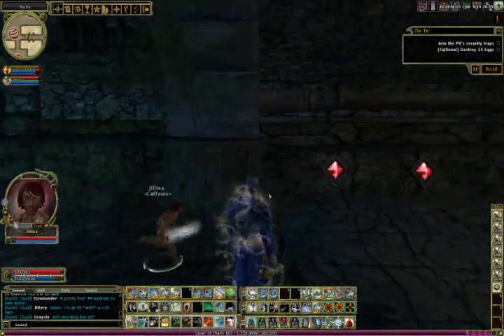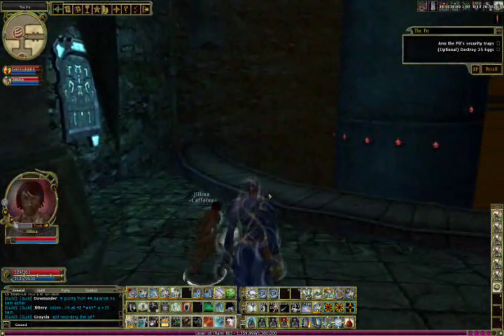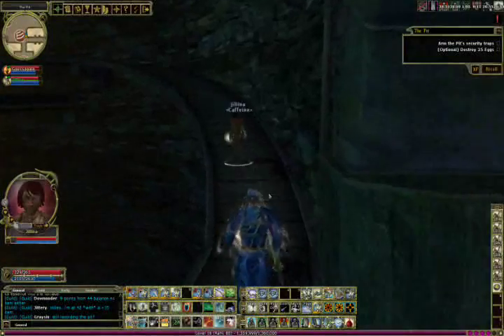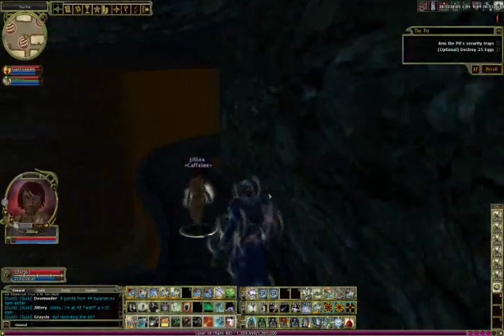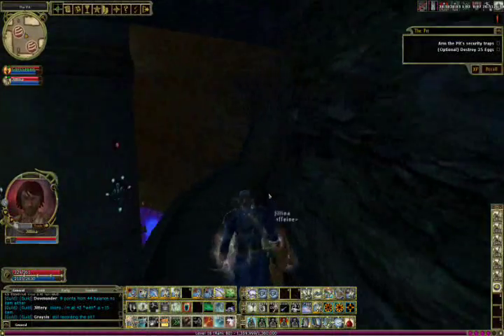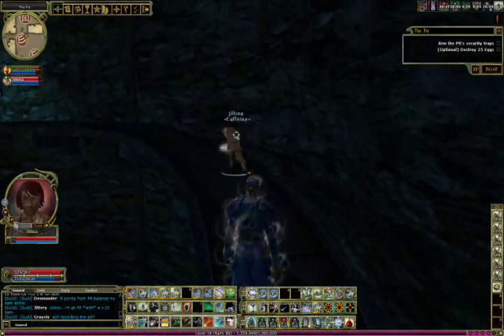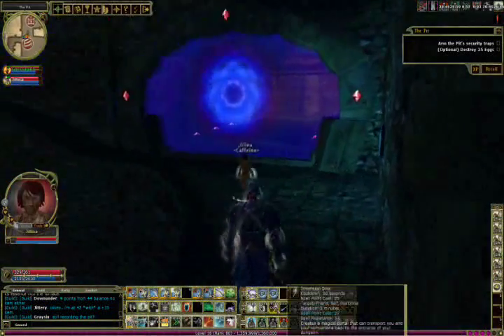The Pit Part 1 of 3